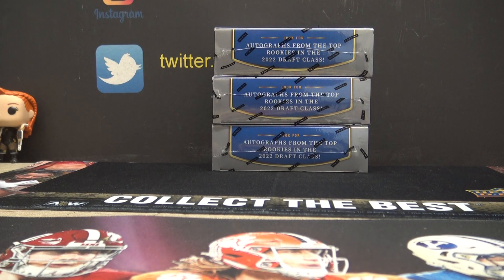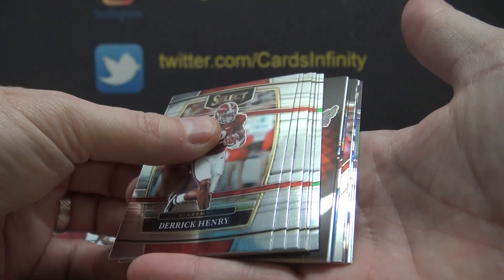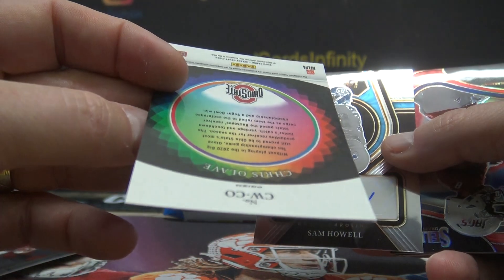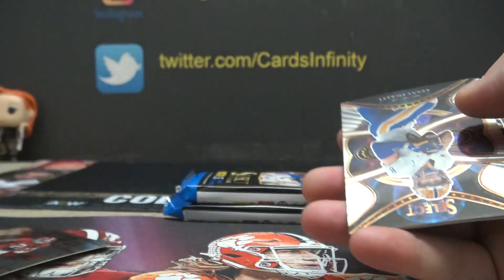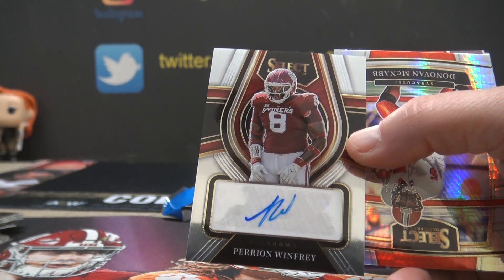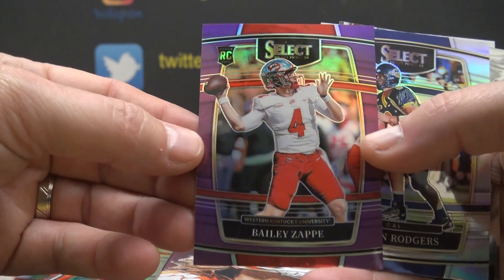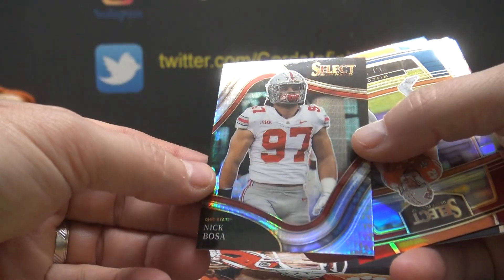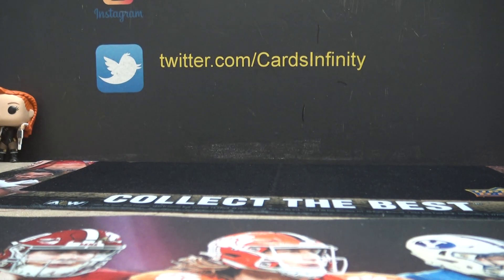Barry's 2022 Panini Select Draft Picks Football Box Break